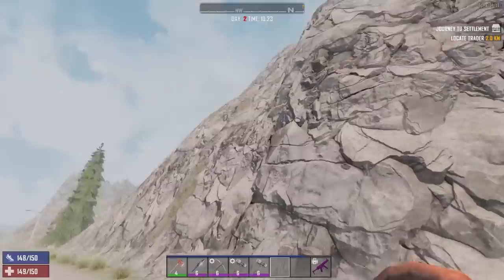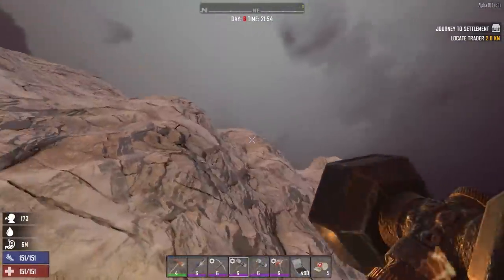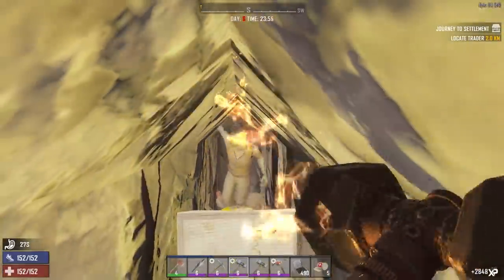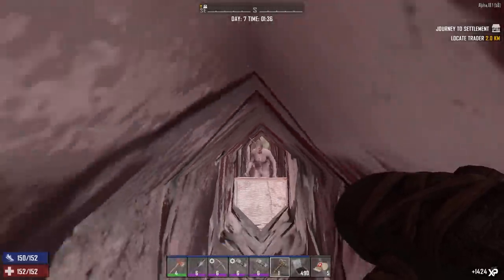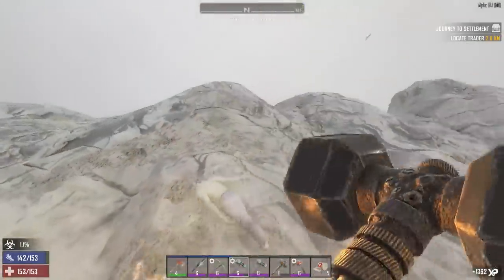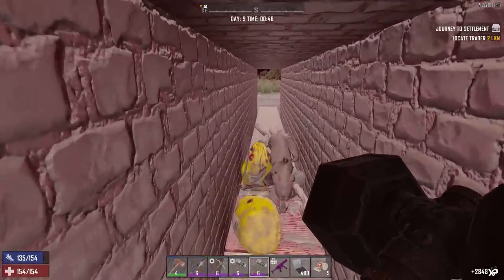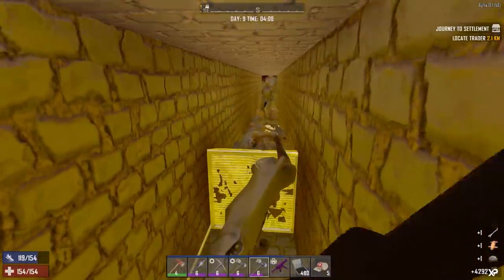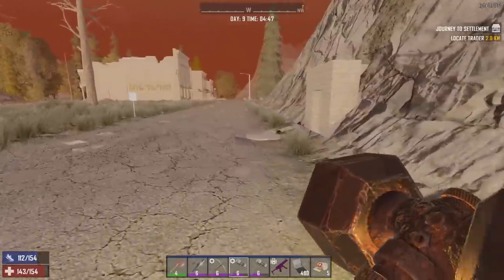Great Horde Base for Melee Players | 7 Days To Die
In this video of 7 Days to Die, I show you how to set up a great horde base for melee players, though this is also good if you are ranged with the perpetrator perk. Please note, I have been experiencing a lot of crashes with this design, it can be replicated out of mountains, though you'll need very strong walls around you.

► MOBO: Asus Rampage V Extreme
► RAM: Corsair DDR4 3000MHz Vengence 4GBx8 = 32GB
► Video Card: Asus GTX-1080ti STRIX ROG OC Edition
► CPU: Intel Core i7 5820K 6-Core LGA 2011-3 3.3GHz
► Storage: ADATA M.2 SX7000NP 1TB + 24gb additional assorted drive space
► Keyboard & Mouse: Logitech G903 & Logitech G900
► Audio Recording: Farket Titan - Condenser Microphone
► Editing Software: Adobe Premiere Pro, Auditions, After Effects, & Photoshop
► Recording Software: Adobe Audition & NVIDIA Shadowplay